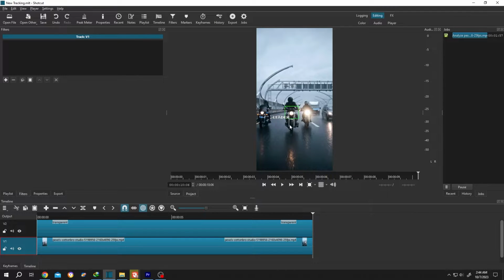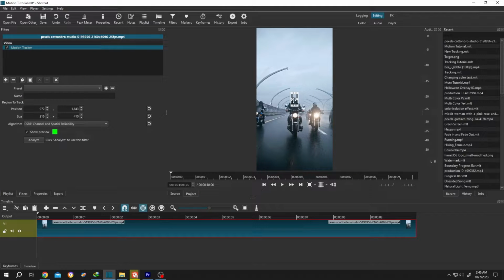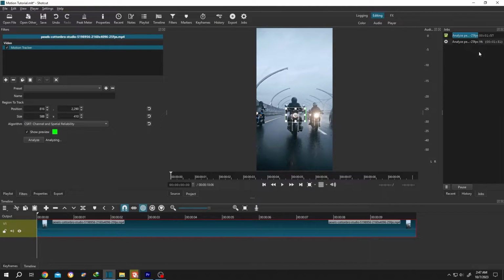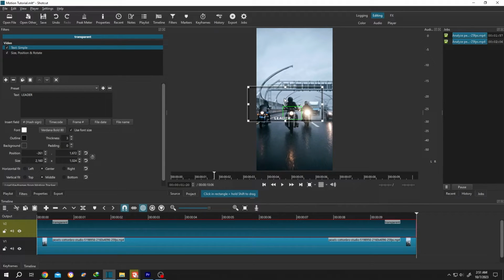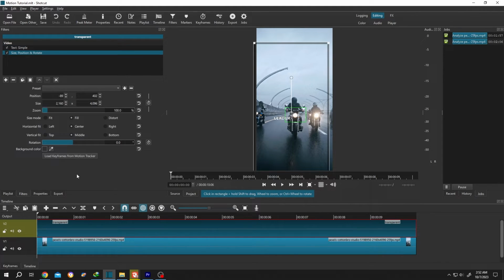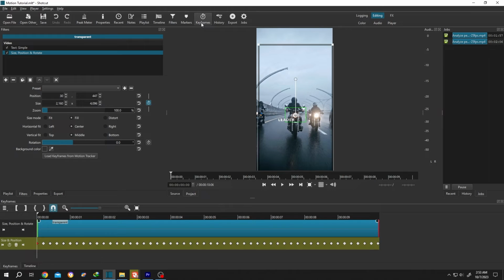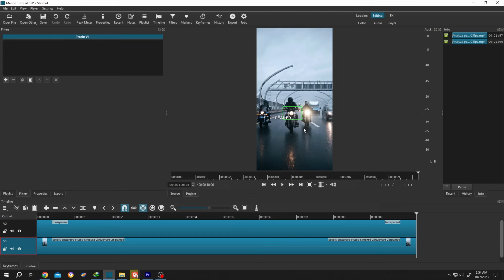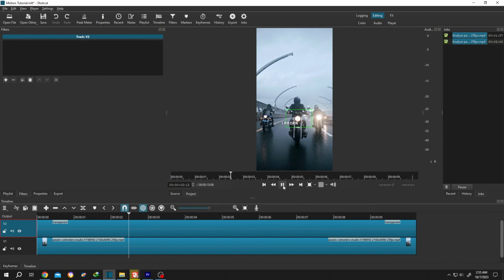Motion Tracking | Shotcut Tutorial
How to motion track an object and use it to attach logo or text to the object in Shotcut. This is a beginner friendly tutorial on Shotcut video editing.